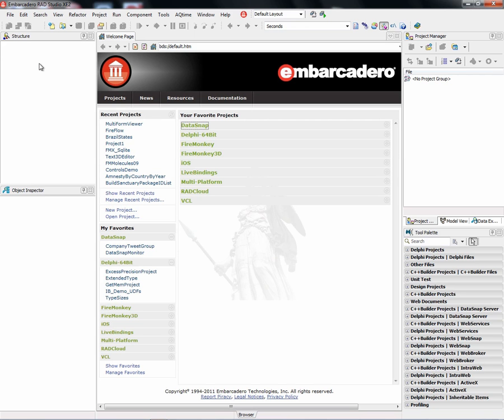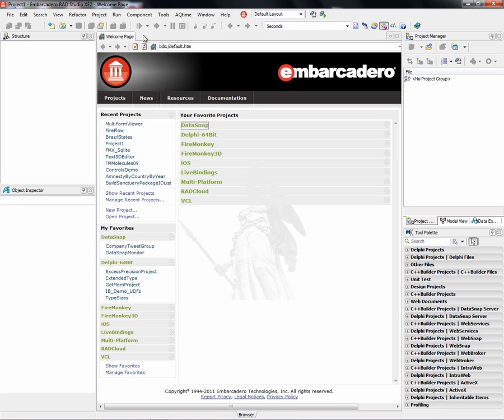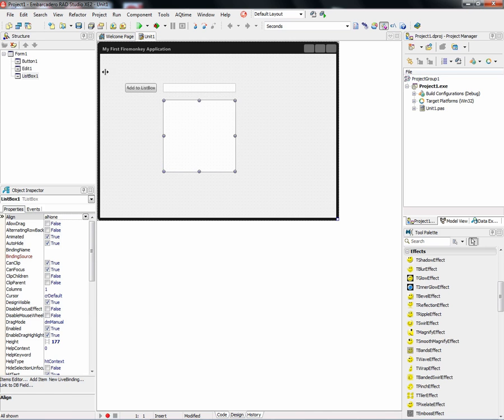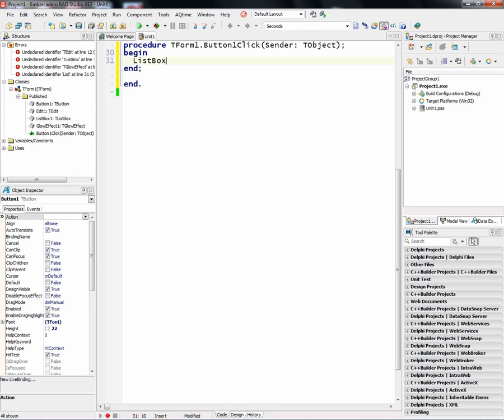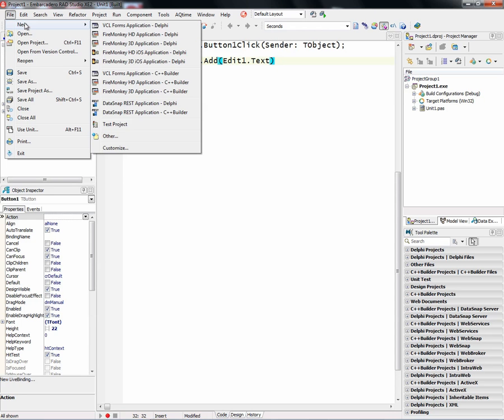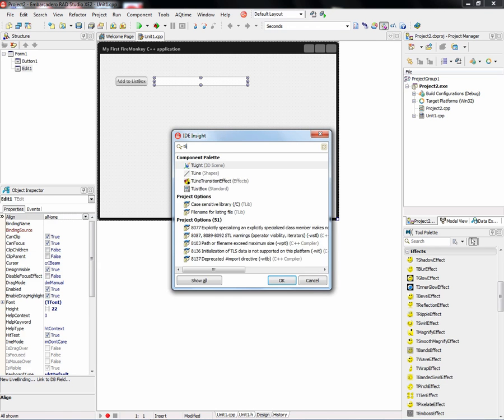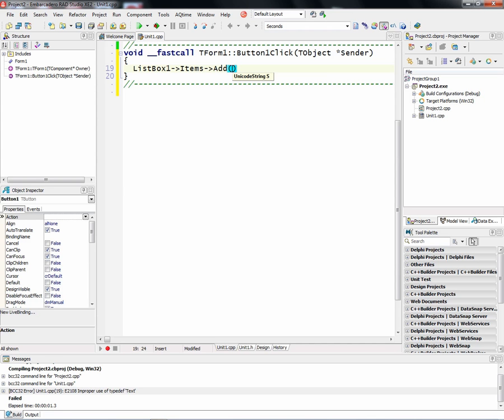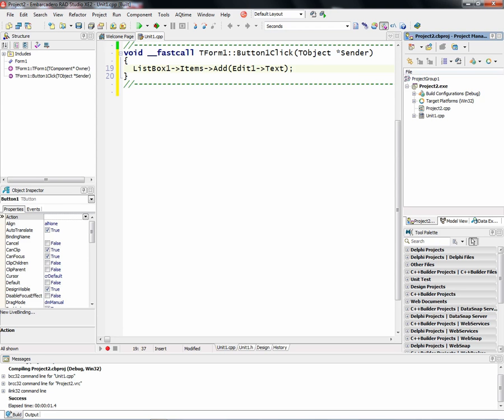Building your first Delphi and C++Builder FireMonkey HD Applications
Learn how to build your first FireMonkey application using Delphi, C++Builder or RAD Studio XE2. This video is part of the 31 Days of FireMonkey video tutorial series.